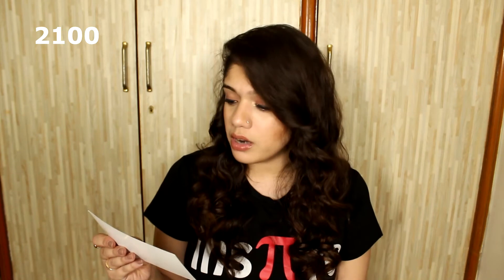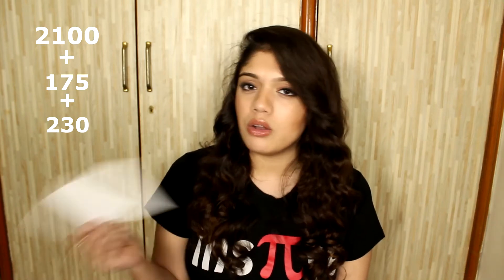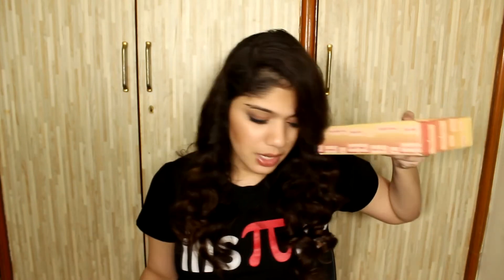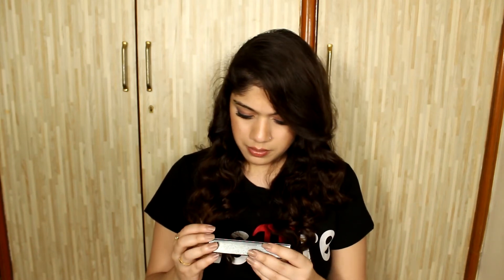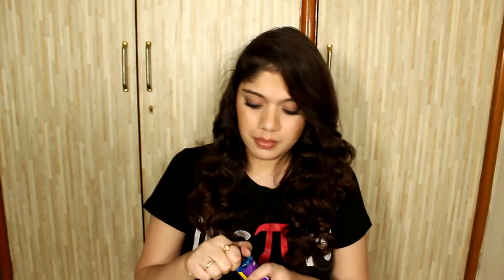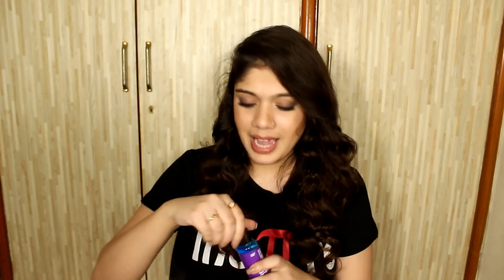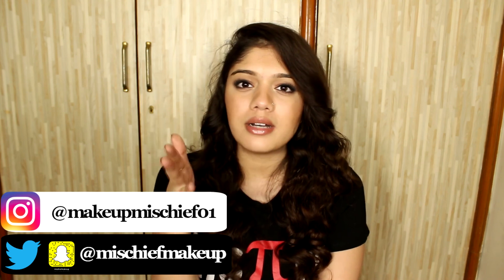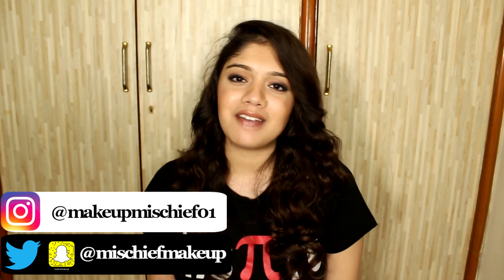AFFORDABLE BEAUTY SUBSCRIPTION BOX | GlamEgo Vs GlamEgo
Hi you guys! Today's video is a GlamEgo VS GlamEgo, a Dec VS Jan, TWO THOUSAND SEVENTEEN VS TWO THOUSAND EIGHTEEN!